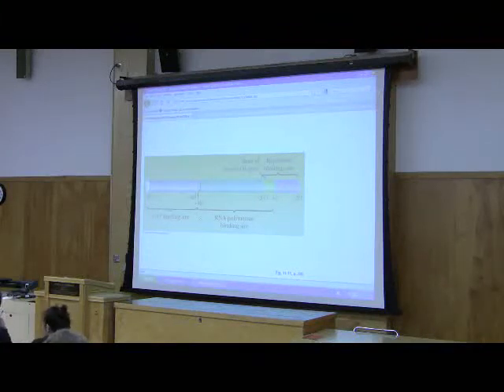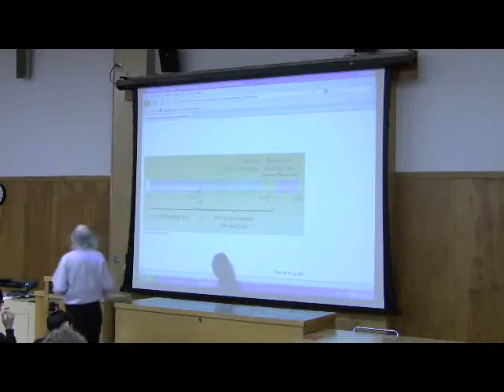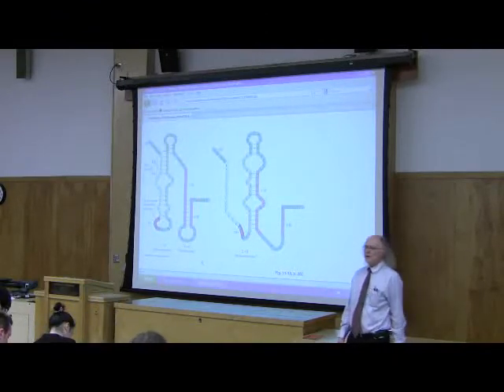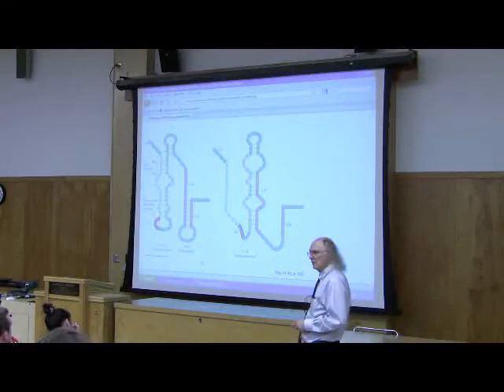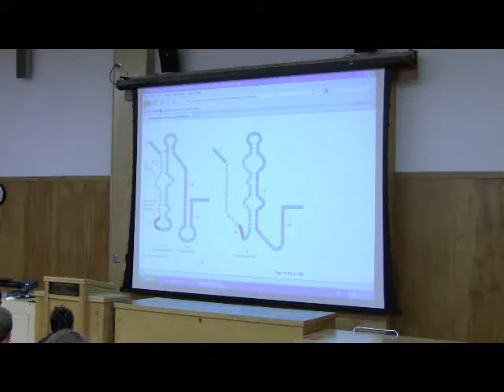RNA Synthesis (Transcription) by Kevin Ahern, Part 5 of 9